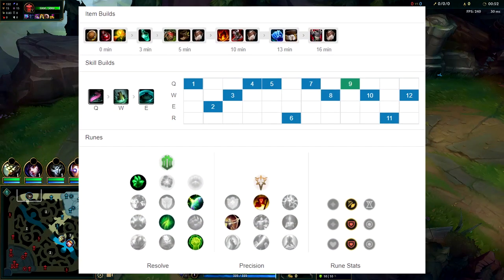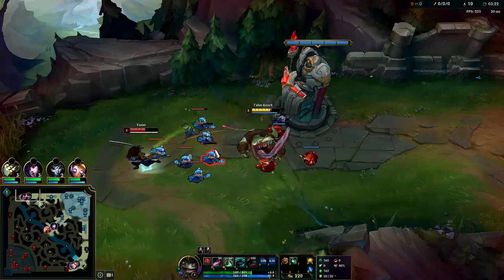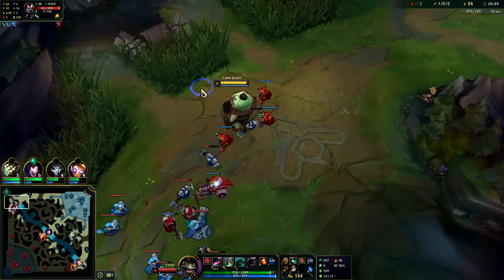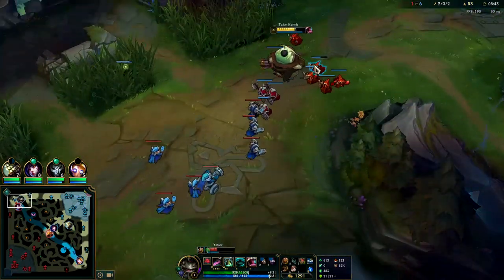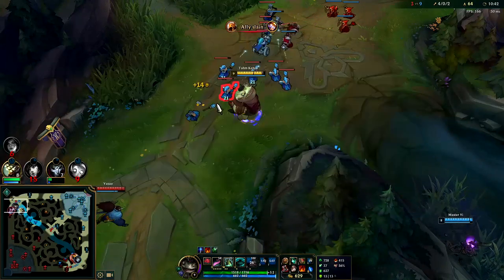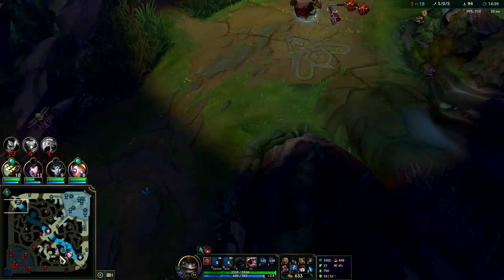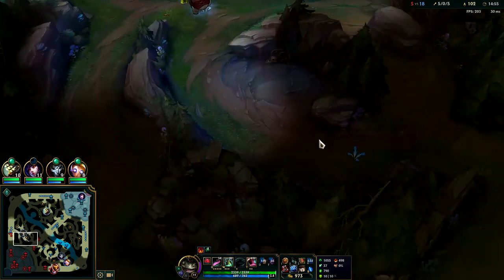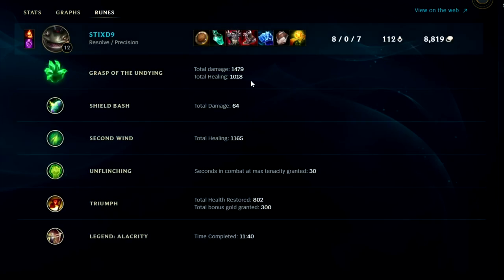How to Play Tahm Kench & CARRY for Beginners + Best Build/Runes Season 11 League of Legends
How to Play Tahm Kench & CARRY for Beginners + Best Build/Runes S11
Tahm Kench Gameplay Guide Season 11 League of Legends